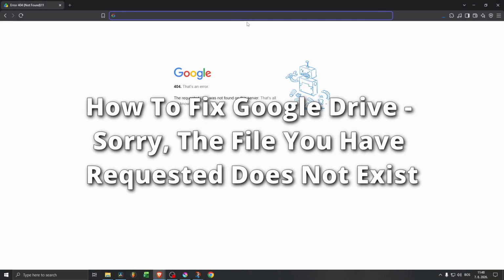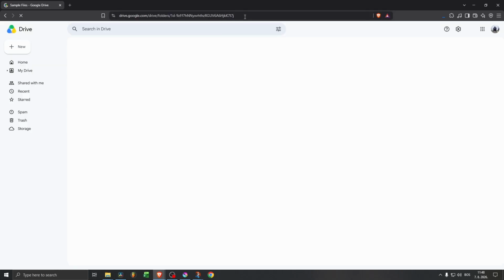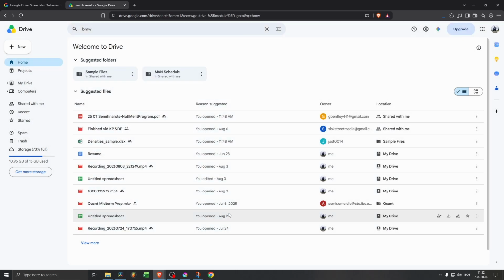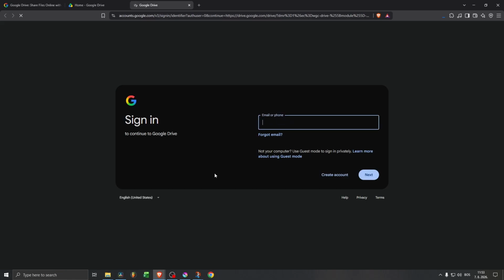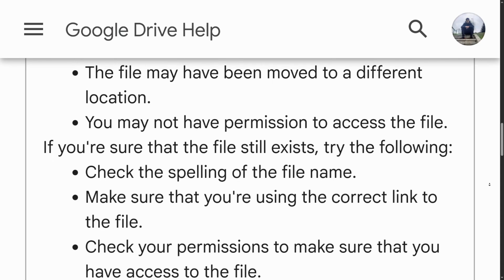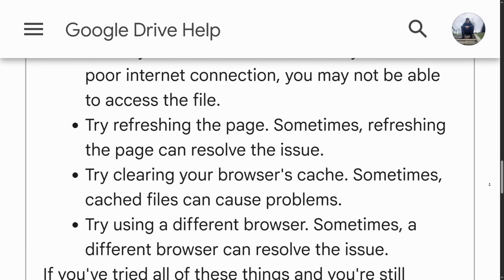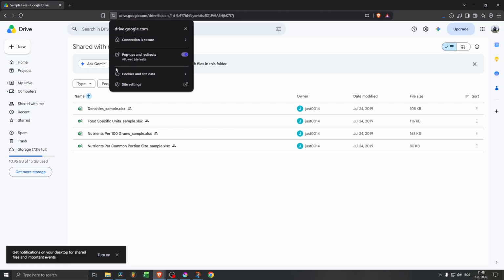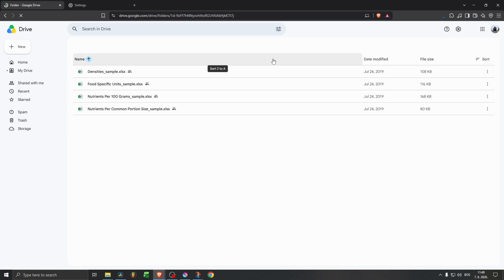How To Fix Google Drive - Sorry, The File You Have Requested Does Not Exist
In this video I show you How To Fix Google Drive - Sorry, The File You Have Requested Does Not Exist